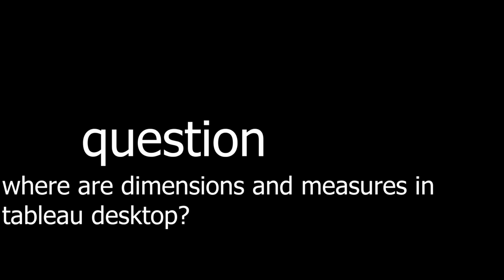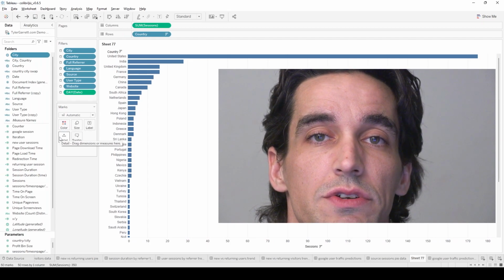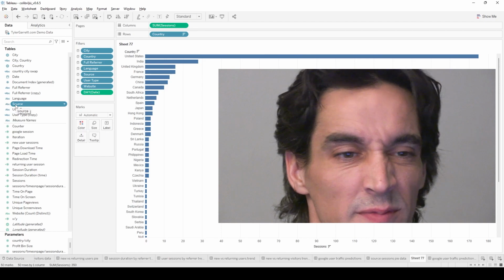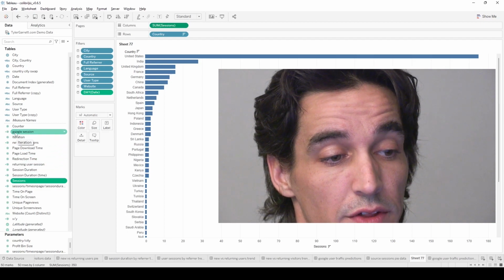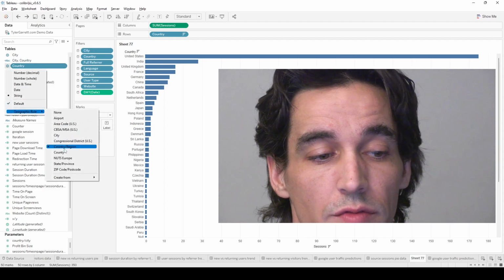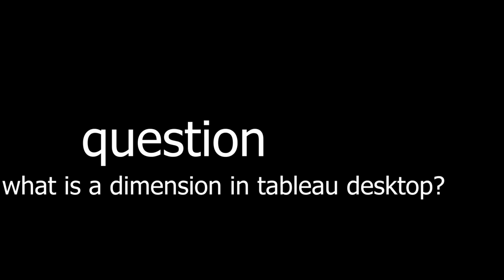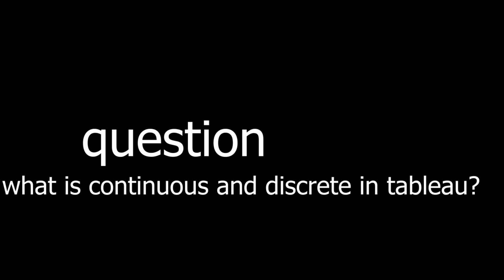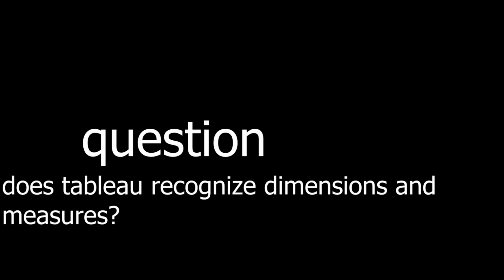Dimensions and Measure in Tableau Desktop - Tableau Desktop Starter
Dimensions and measures in tableau desktop allow you to start creating charts and visualizations. As you begin to understand more about tableau, you'll learn dimensions and measures become more complex. In this lesson I will give you a quick beginner level lesson on dimensions and measures, where to find dimensions and measures, and tips.

Welcome to Tableau Desktop Classroom Training built for new Tableau Users eager to learn more about Tableau. This video content is a video tutorial to supplement Tableau training course material offered by DEV3LOPCOM, LLC.

✅Using Dimensions and Measures in Tableau Desktop
- What is a dimension and measure in tableau desktop?
- Where are dimensions and measures in tableau desktop?
- How do i find and use dimensions and measures in tableau desktop?
- What is a dimension in tableau desktop?
- What is a measure in tableau desktop?
- What is continuous and discrete in tableau?
- Does tableau recognize dimensions and measures in tableau?